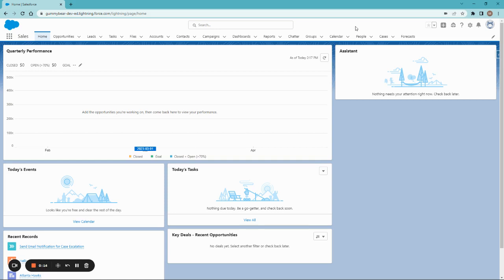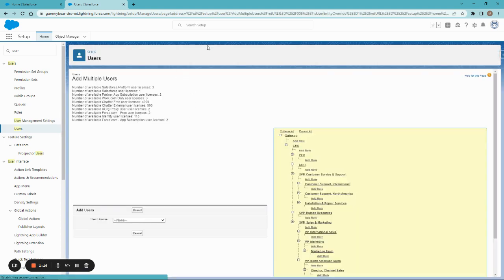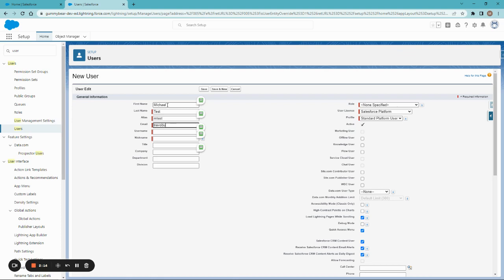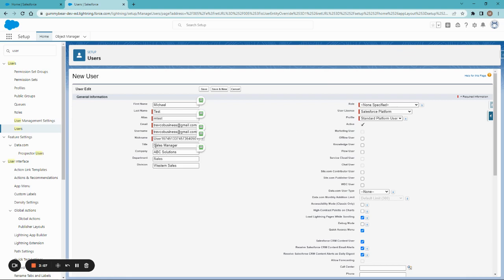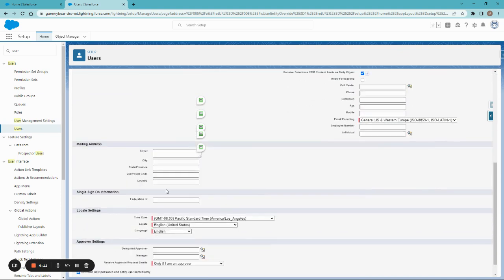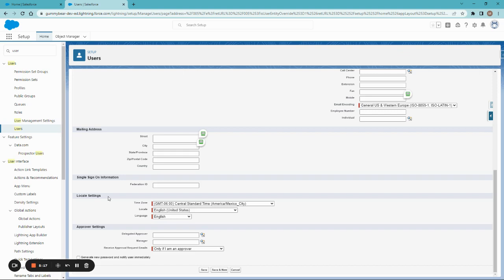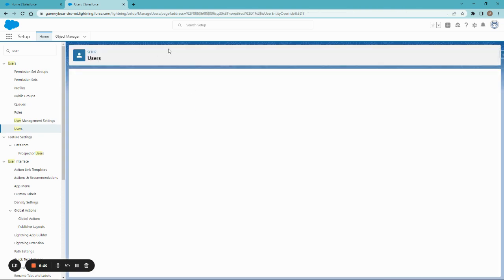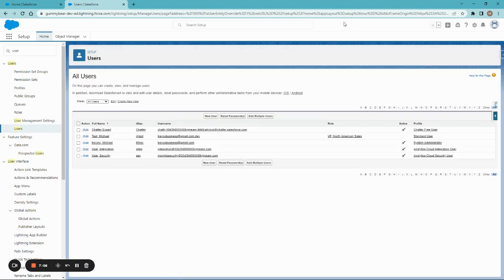How to Add New Users in Salesforce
Welcome to this Salesforce tutorial on creating new users! In this video, I will walk you through the process of adding new users to your Salesforce account instance. I will also show you how to assign them to specific roles and permissions within your Salesforce organization.

If you're new to Salesforce, be sure to check out my other tutorials on our channel, covering topics such as how to customize your Salesforce layout, how to create custom fields, and how to create reports.